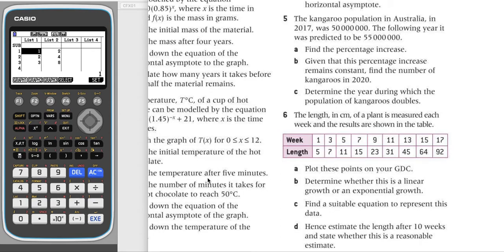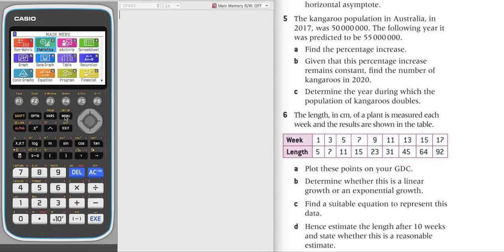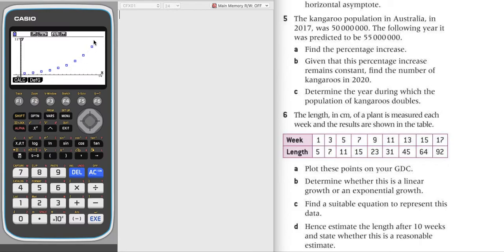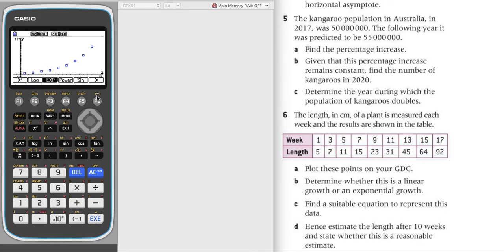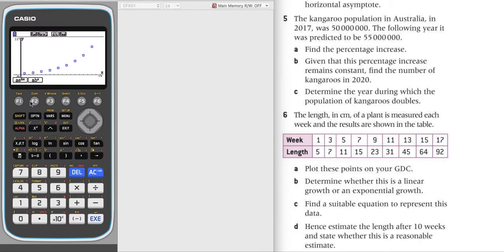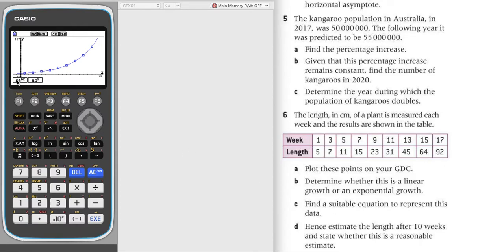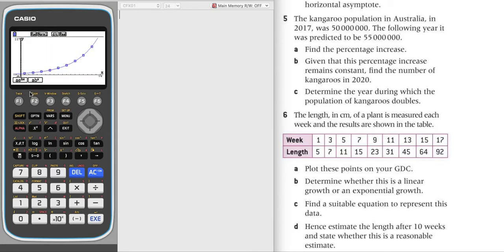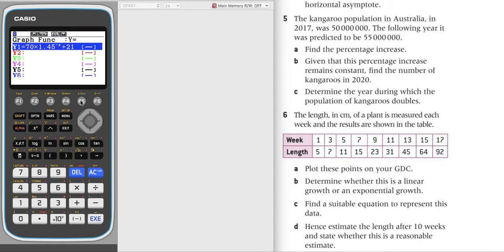unit6 lesson5 question6 pg486